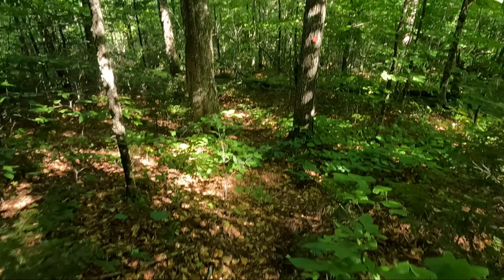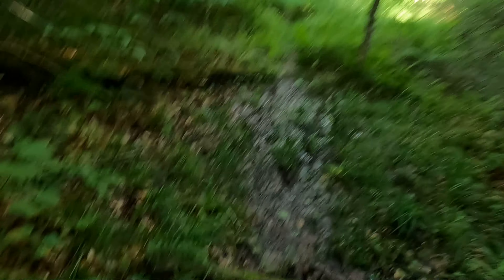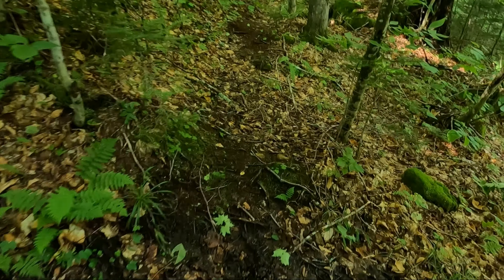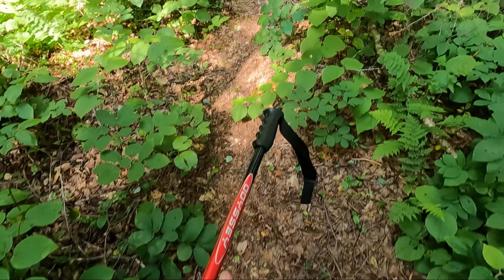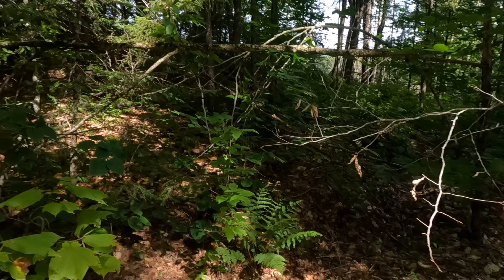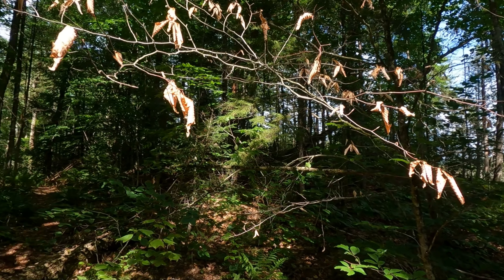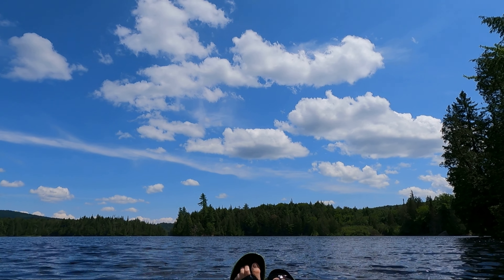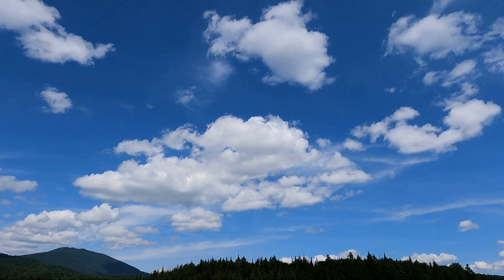Newcomb Lake Solo